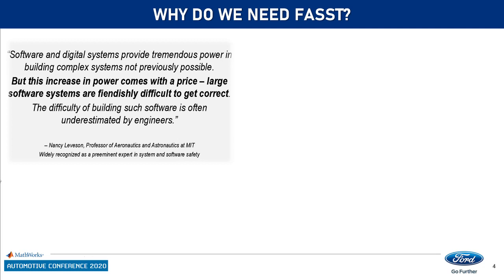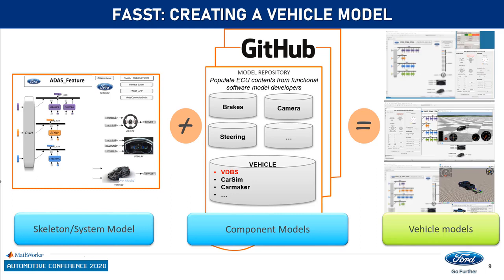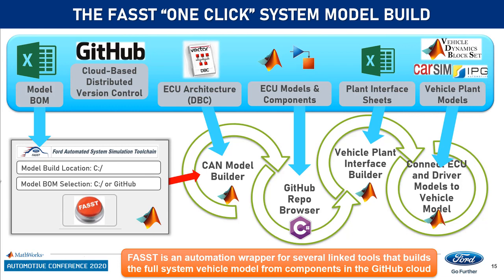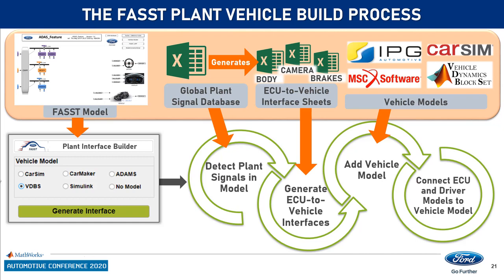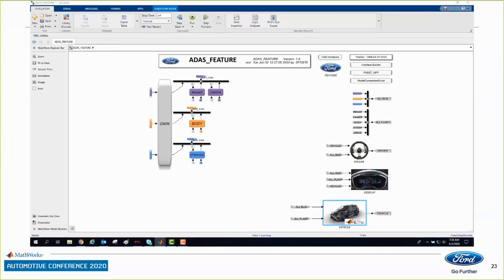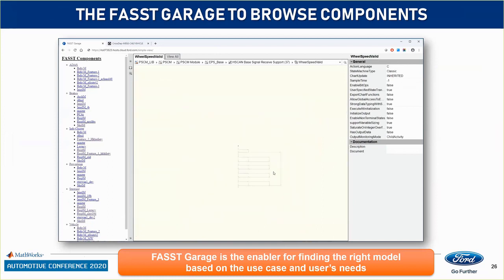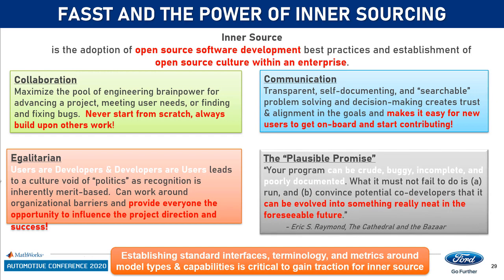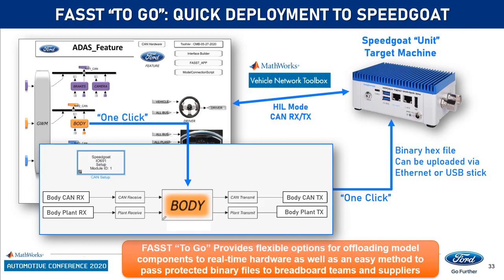诉讼 马特拉布和西穆林克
基于模型的敏捷性与福特自动系统模拟工具链 （FASST）
内特·罗尔夫斯，
福特拉古·巴斯卡兰
，福特·史蒂文
·福斯特，福特
·尼克·亚当斯，福特罗伯特·特·瓦尔比克，福特

福特自动系统仿真工具链 （FASST） 是一种车辆仿真工具链，用于分布式底盘控制和 DAT 功能，用于利用 MIL、SIL 和 HIL 在整个开发周期中的功能开发和验证。FASST 是一种现代验证方法/工具链，使福特工程师能够在其基于模型的设计和系统工程流程中实施敏捷实践和持续集成。FASST 帮助开发和构建虚拟车辆，帮助应对所有与技术和流程相关的挑战。它还作为一个虚拟工厂，以自动化的方式构建虚拟车辆。与物理世界中及时交货类似，软件组件的每一次交付都可以在虚拟世界中直接测试。然后，对集成虚拟车辆进行持续验证和验证有助于及早发现系统问题，提高驾驶质量，降低验证成本